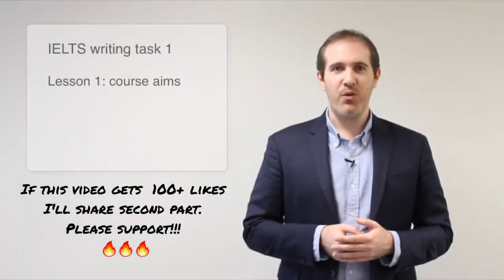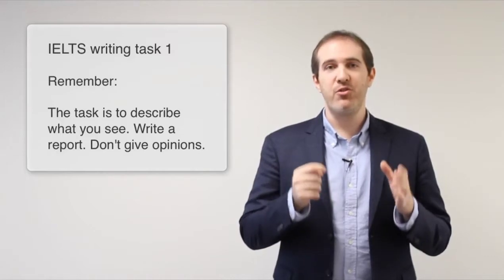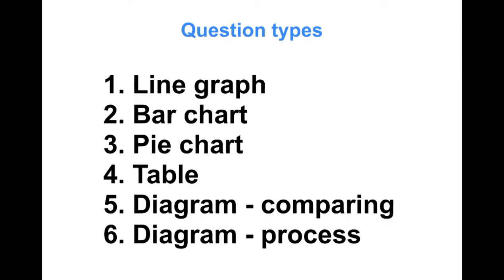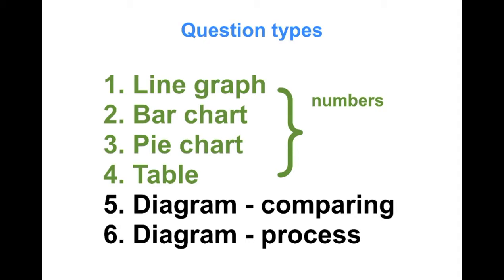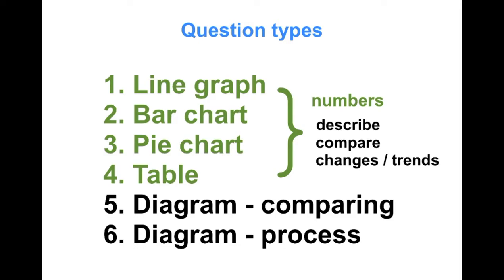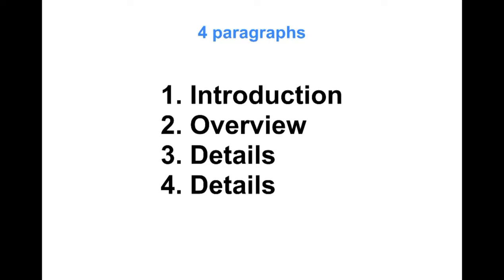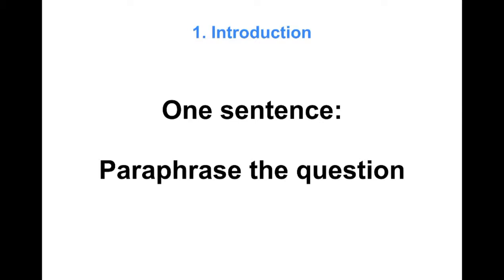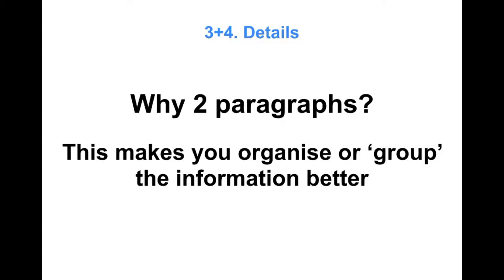IELTS-Simon-Writing-Task1-Academic-part-1 IELTS Simon